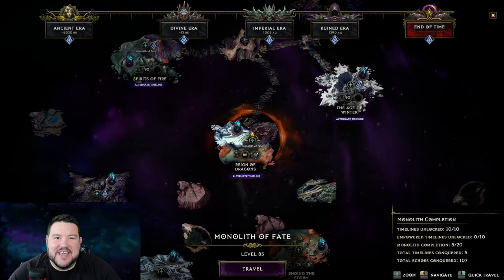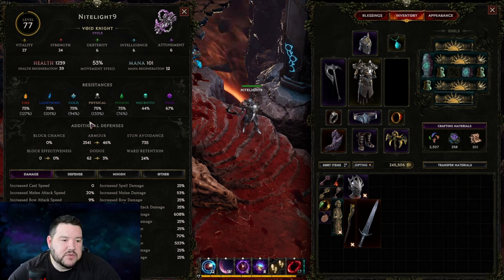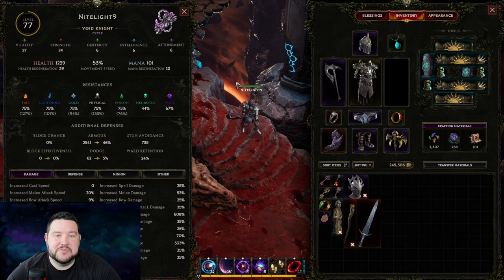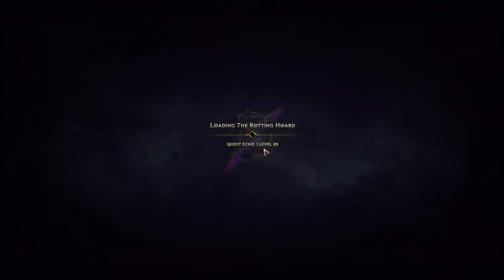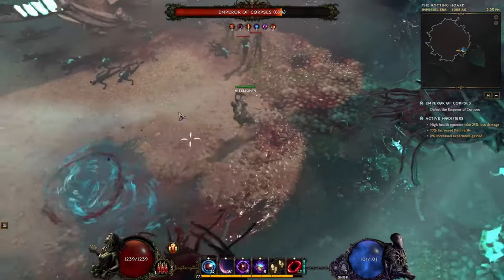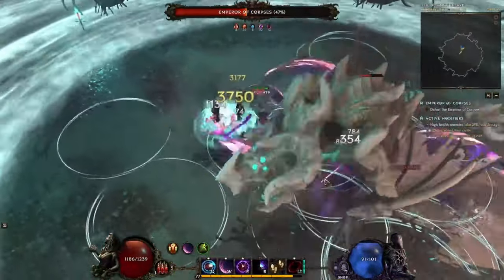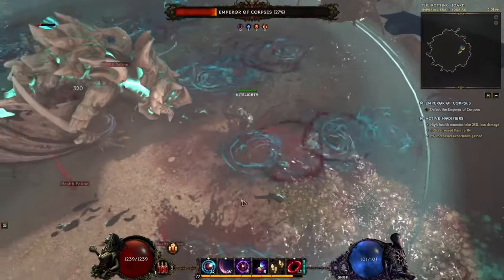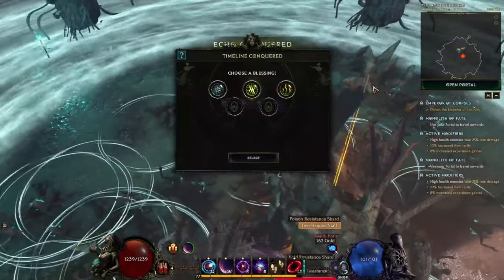The Rotting Hoard - Emperor of Corpses Guide - Last Epoch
Going through the patterns and strategy for beating the Emperor of Corpses in the Rotting Hoard mission of the monolith in Last Epoch.